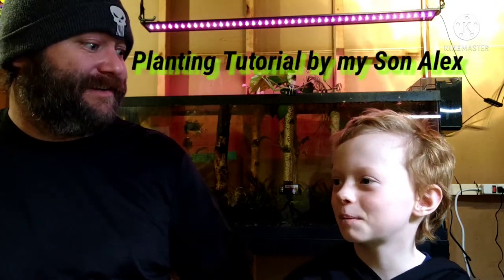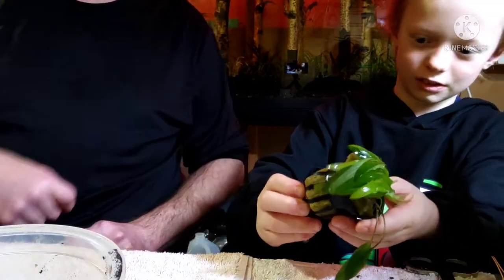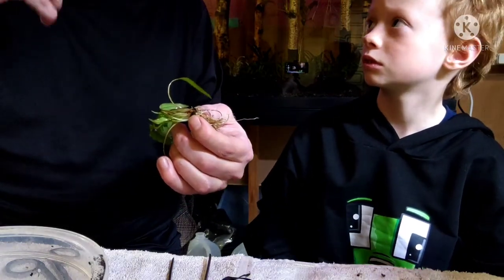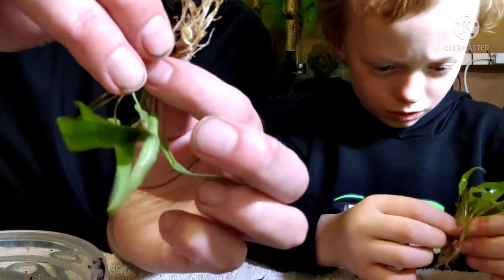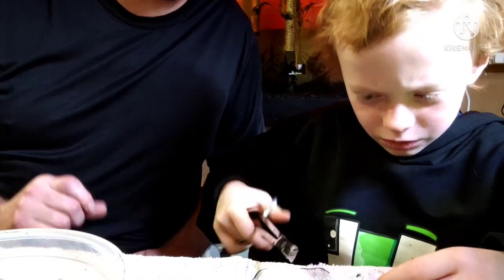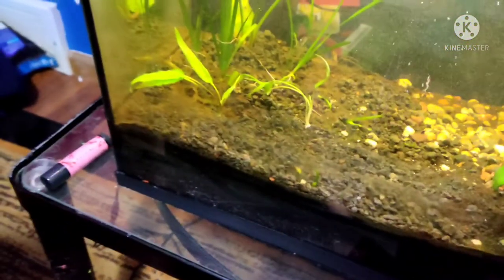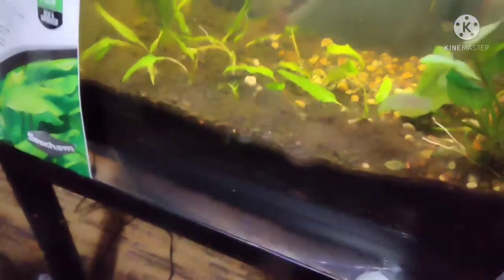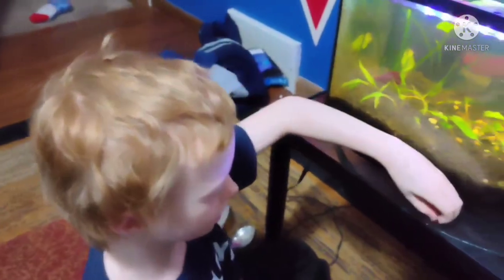Beginners Tutorial on Cryptocoryne Care, for a Planted Aquarium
Cryptocoryne tutorial care, for a planted aquarium, My Son Alex hosts this tutorial, out of the request from a subscriber. That person asked that Alex do the teaching so we granted their wish. Our videos are always 10-25mins long because we visually walk you through the entire process of what we're teaching. Leaving no room for doubt on how something is done the correct way. Never trust a YouTubers advice off their here say.